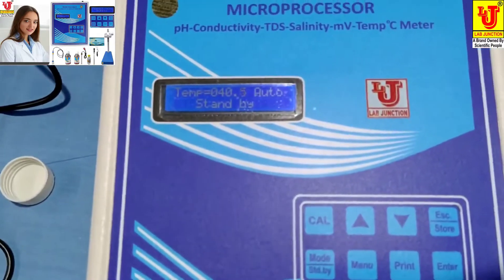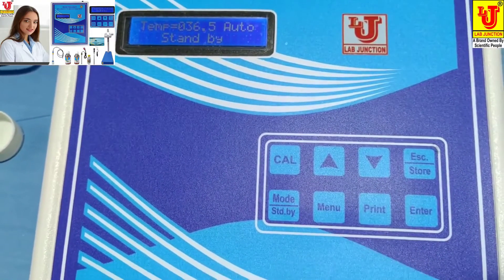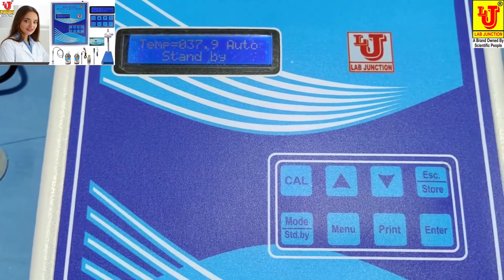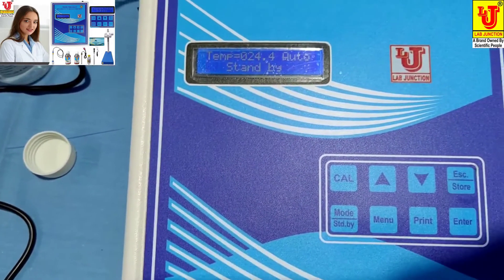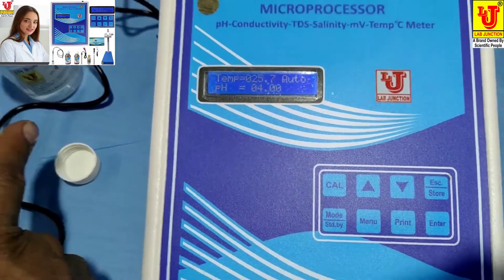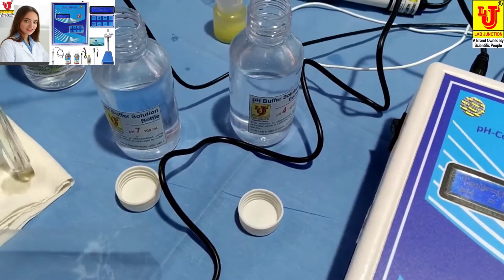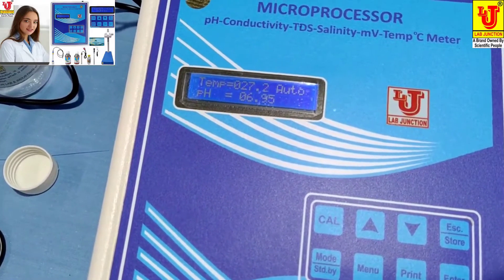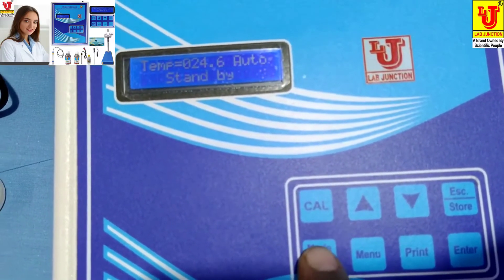pH Meter Conductivity Meter TDS METER